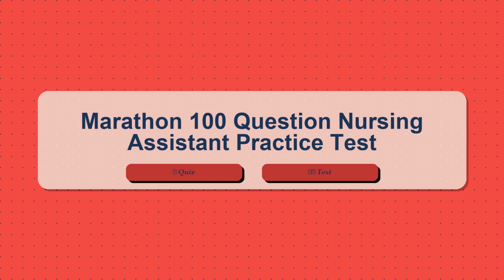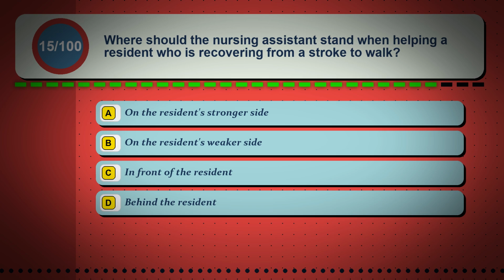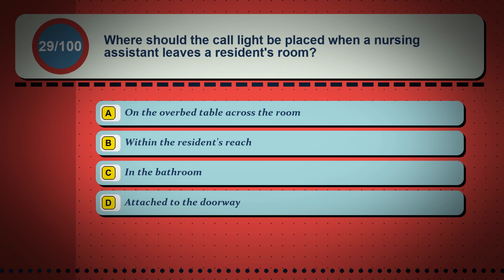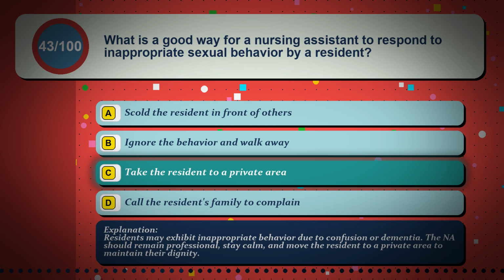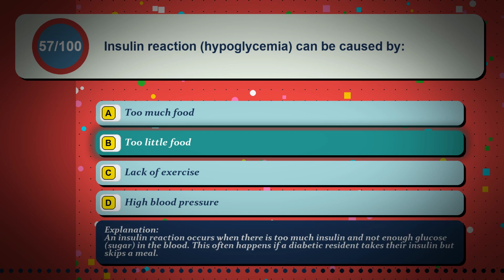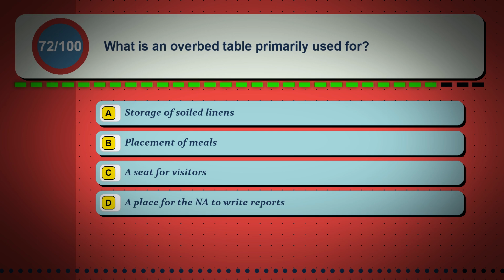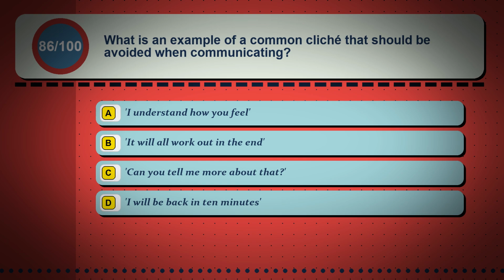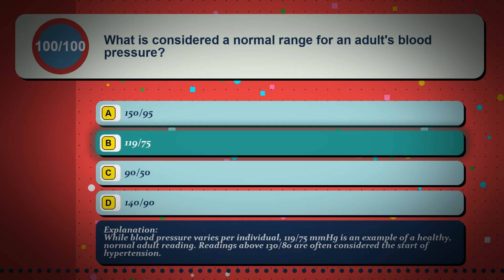2026 Marathon 100 Question Nursing Assistant Practice Test for Ultimate CNA Certification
2026 Marathon 100 Question Nursing Assistant Practice Test for Ultimate CNA Certification

The 2026 nursing assistant certification journey requires a high level of endurance and mental clarity. As you prepare to enter the healthcare workforce this year the written examination has become more comprehensive focusing on a wider range of clinical skills and situational judgment scenarios. This marathon 100 question practice test is designed to push your knowledge to the limit and ensure you are fully prepared for the length and intensity of the actual exam. By simulating a full length test environment you can build the stamina needed to maintain high accuracy and speed from the first question to the very last.

The healthcare landscape in 2026 demands that every certified nursing assistant possesses a deep understanding of patient safety infection control and resident rights. This walkthrough addresses every major category of the CNA exam including basic nursing skills restorative care and emotional health needs. We have curated these 100 questions to reflect the most current standards and testing trends of the year providing you with a rigorous study tool that goes beyond simple definitions. Each question is paired with a detailed rationale to help you internalize the clinical judgment measurement model which is the foundation of safe and effective nursing care.

We recognize that every student has different areas of strength and potential gaps in their knowledge. This is why we also provide these services resources and help to ensure you have a personalized path to your professional goals. Our mission is to bridge the gap between classroom theory and the fast paced reality of the medical field. Whether you are struggling with vital sign accuracy or the nuances of ethical decision making we provide the clarity and support needed to bridge your knowledge gaps and walk into the testing center with total confidence.

Speed is a critical factor when facing a 100 question marathon. In 2026 you must be able to process complex information quickly while identifying the most critical needs of your patient. This practice test helps you develop the tactical awareness to spot keywords in every question stem that point toward the safest nursing action. By practicing in this simulated environment you will learn how to manage your time effectively leaving you plenty of opportunity to review your answers before submission. Consistency and focus are the keys to a passing score and this marathon session is the ultimate training ground for your success.

In the current testing cycle examiners are placing a heavy emphasis on person centered care and the psychosocial well being of diverse resident populations. You will face questions on communication strategies for cognitively impaired residents and the proper application of new digital monitoring tools. This walkthrough covers these modern topics extensively ensuring your preparation is as current and competitive as possible. High performance on the written exam is a direct result of how you train your mind to analyze information under pressure and this resource provides the ideal environment for that training.

Your dedication to your studies today is the foundation of the exceptional care you will provide tomorrow. We encourage you to use this guide as your primary review tool in the weeks leading up to your exam. Save this content to your 2026 study playlist and share it with your cohort to build a community of mutual success. Consistency is the key to retention and by revisiting these topics regularly you will ensure that the correct answers become second nature. Your journey to becoming a vital part of the healthcare team starts with thorough preparation and our 100 question marathon is here to lead the way.

The 2026 CNA exam is not just a hurdle to clear but a validation of your readiness to enter the healthcare field. Preparation is the antidote to anxiety and this test bank is designed to be your final push toward a passing score. Trust in your training and the work you have put in so far. We are dedicated to providing the most current and effective study materials available today to ensure that the next generation of nursing assistants is the most prepared in history.

Let us work together to make your certification a reality and launch your career in the healthcare industry with the skills you need to excel. Mastery of the material is only half the battle the other half is maintaining a calm and focused mind under pressure. We advocate for a holistic study approach that includes mental wellness and time management strategies to help you reach the finish line.